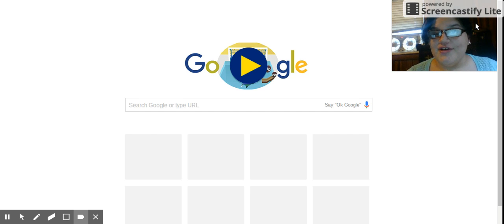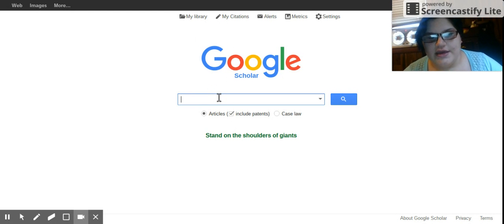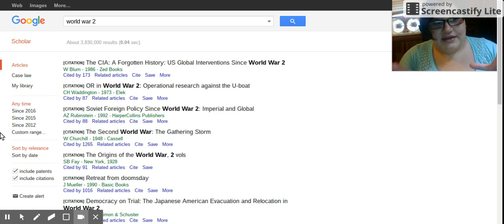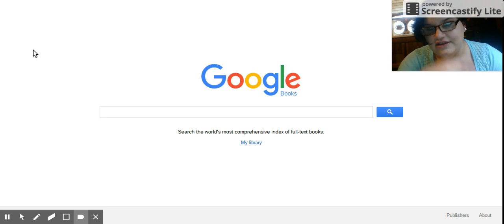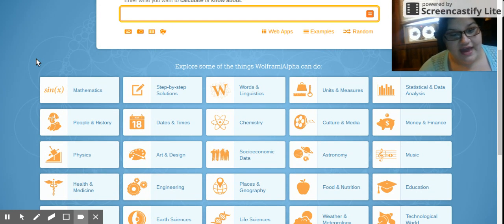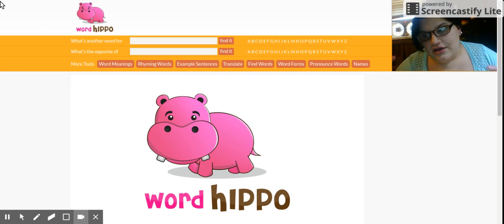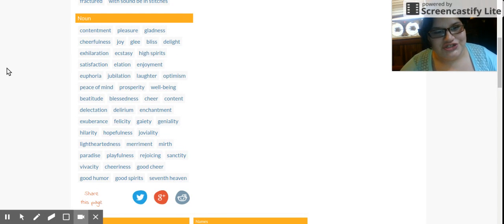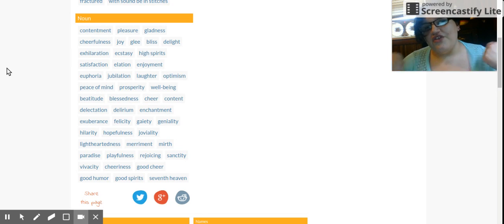BACK TO SCHOOL: Helpful Websites for School!?